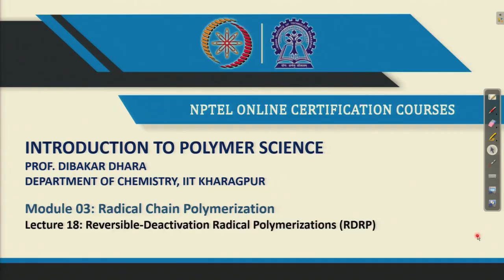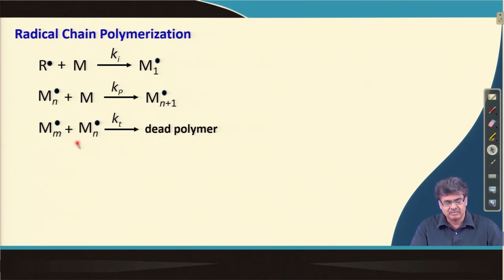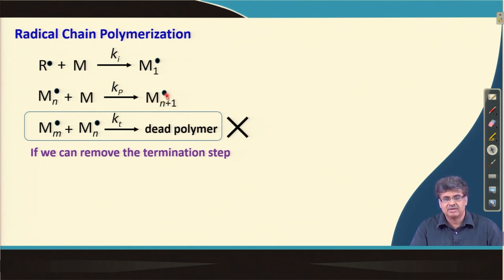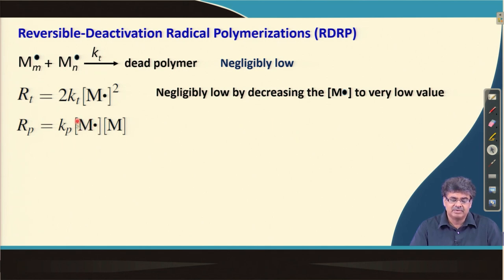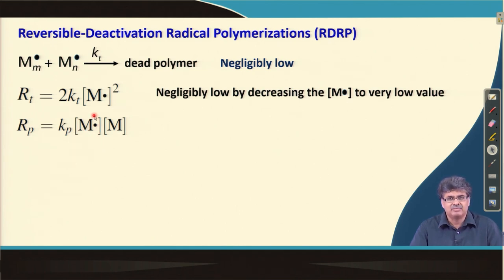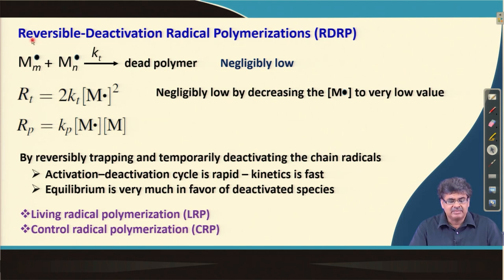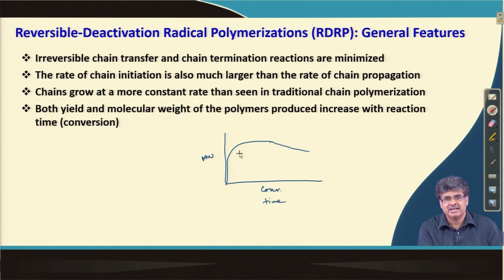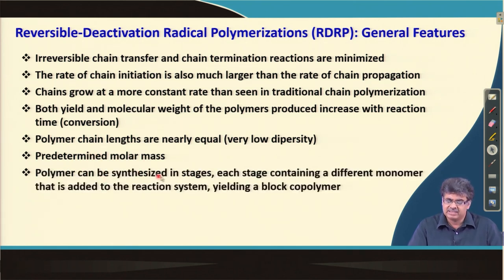Reversible - Deactivation Radical Polymerizations (RDRP)